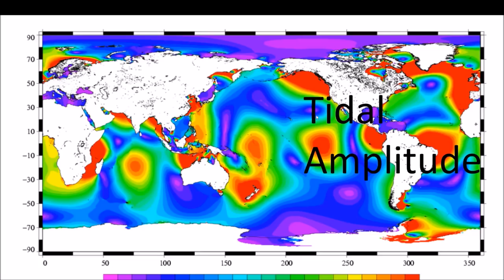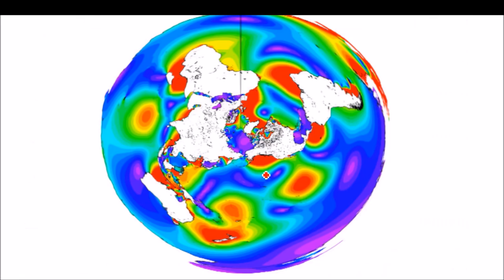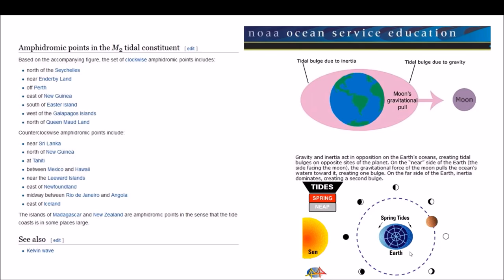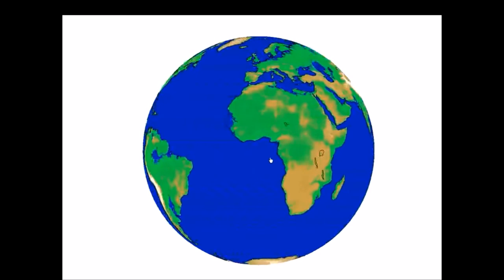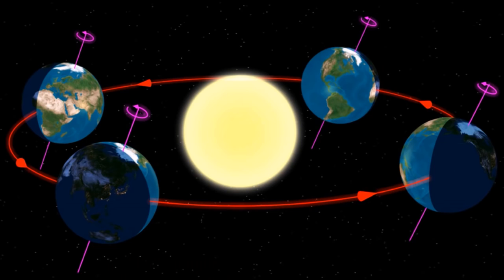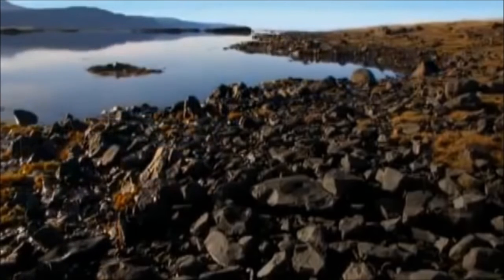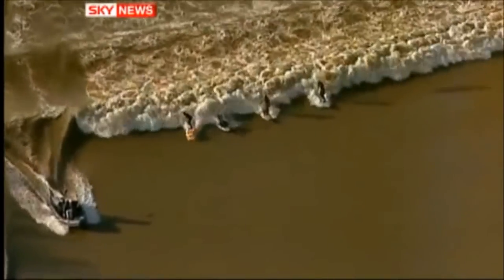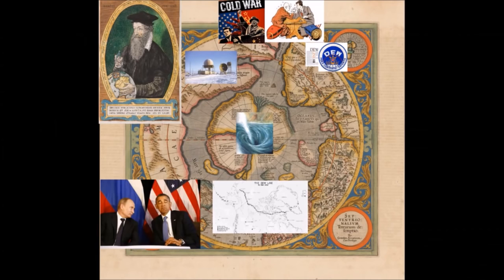All about Tides on our Flat Earth